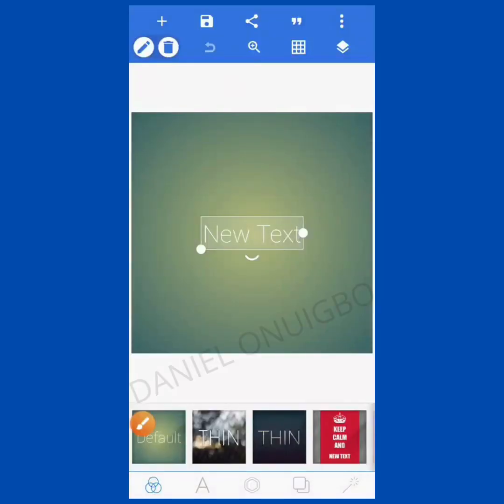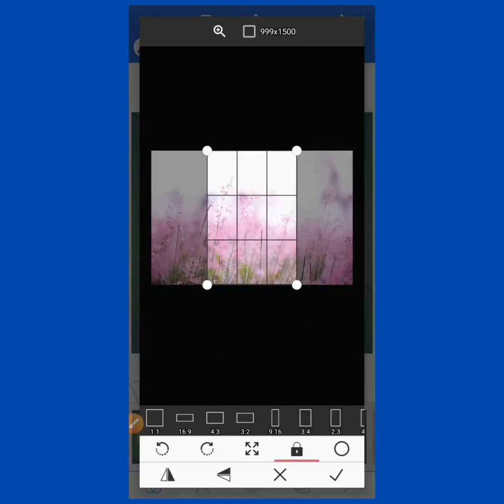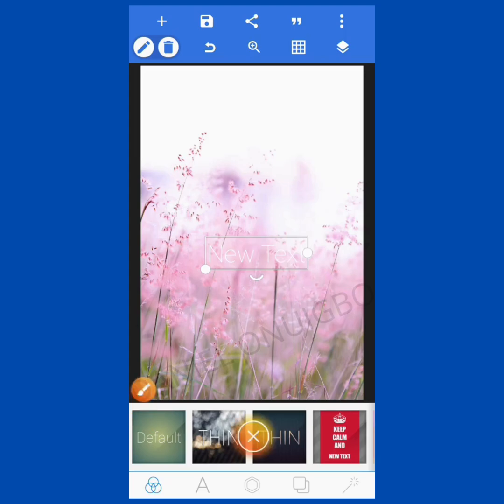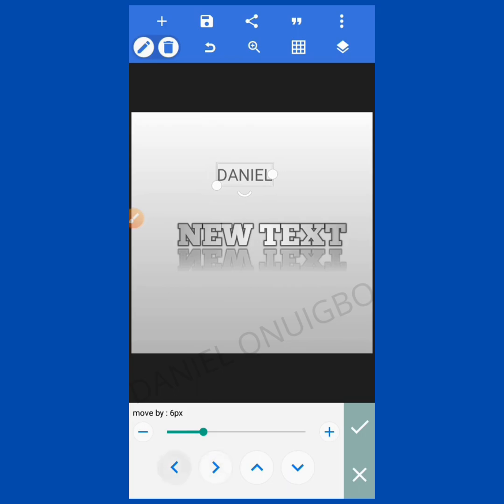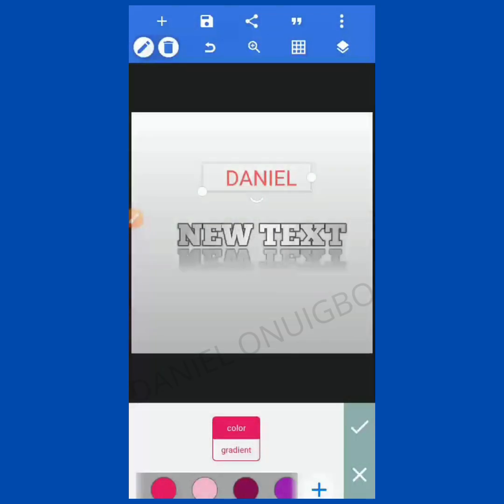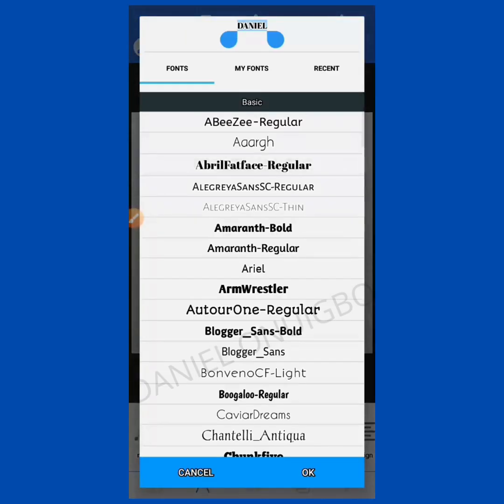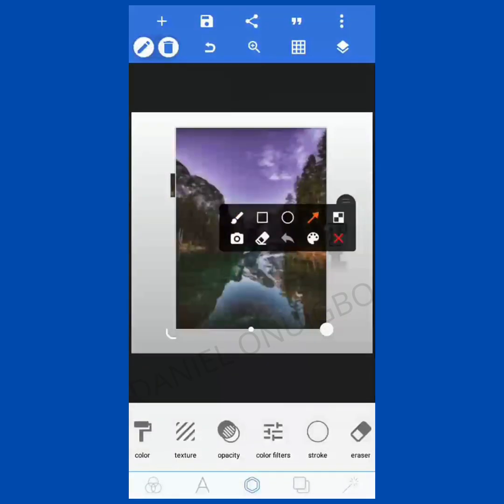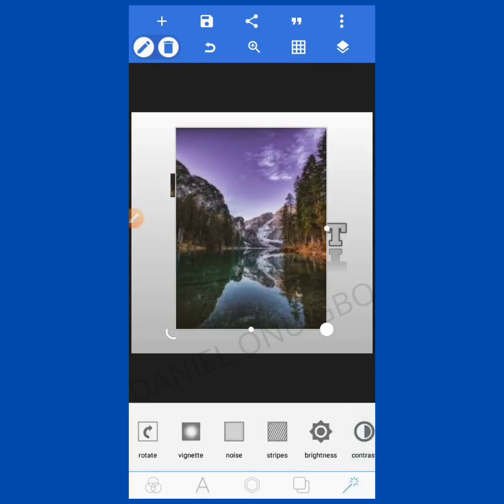How To use the Pixellab app | 2024 BEGINNERS Guide |Pixelab Full Introduction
In this video I want to show you the basics of using all tools on pixellab.

YOUR ONE SUB MEANS A LOT TO ME

Check out for other videos relating to designing with pixellab
Pixel lab logo, Professional logo design,
Pixellab, Pixellab tutorial, Logo design,
Logo Pixellab tutorial, Letter logo design,
How to design flyers,  How to design banners

TAGS